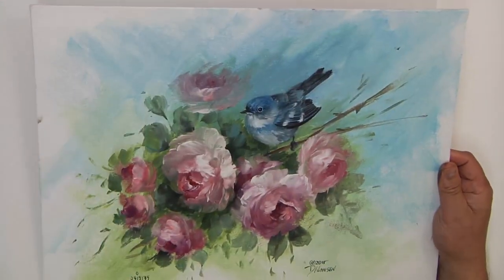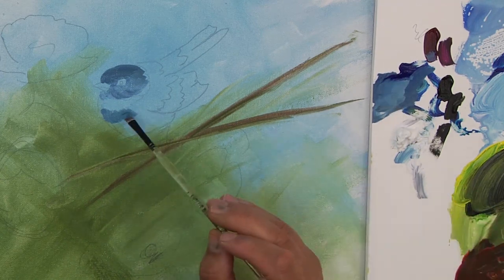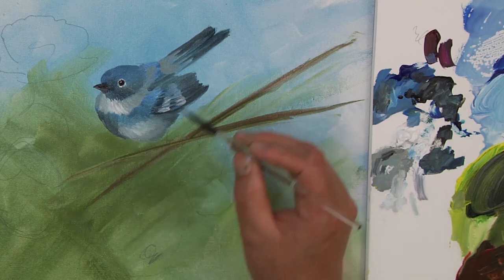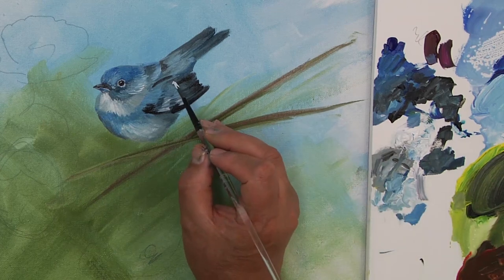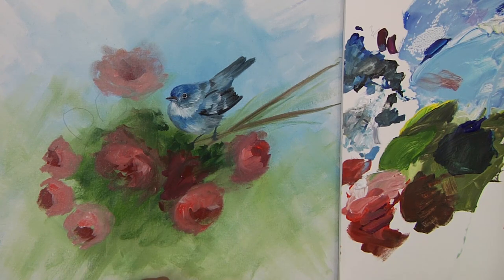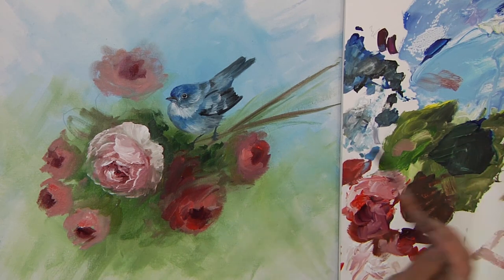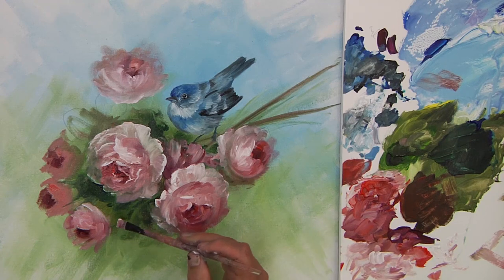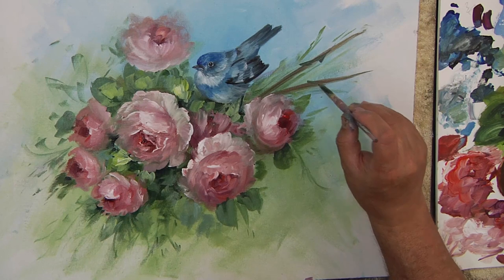The Art of Painting: Cerulean Warbler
his video follows the techniques used to paint the birds found in our Garden of Birds painting book.
Burnt Sienna
Hansa Yellow
Phthalo Blue
Pine Green
Red Violet
Titanium White
Burnt Umber
Carbon Black